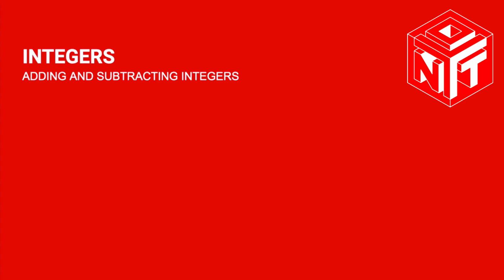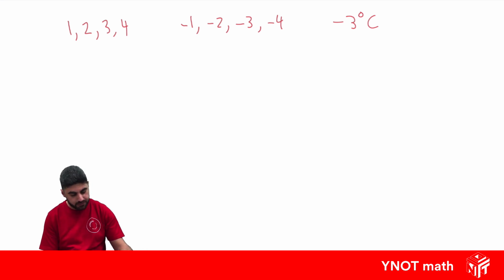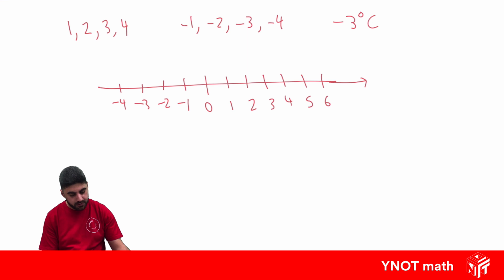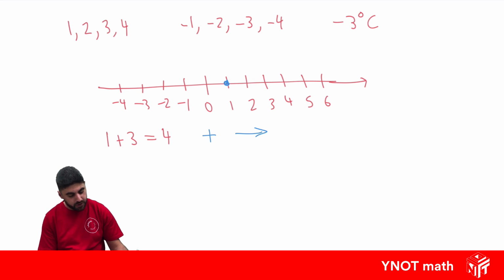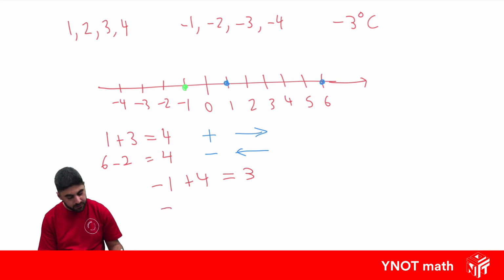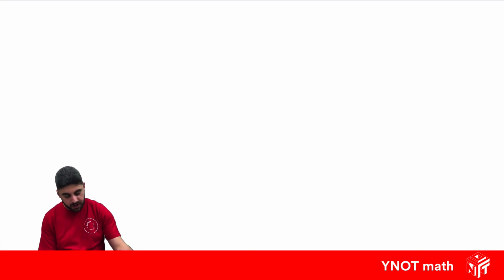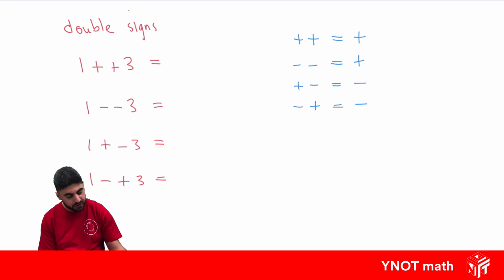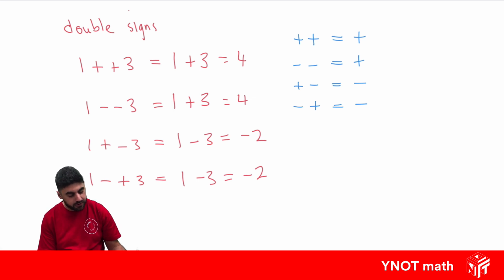Adding and Subtracting Integers